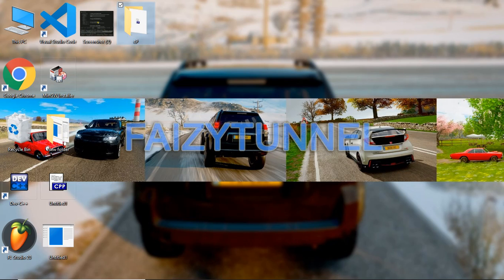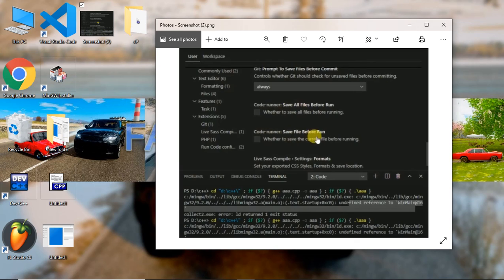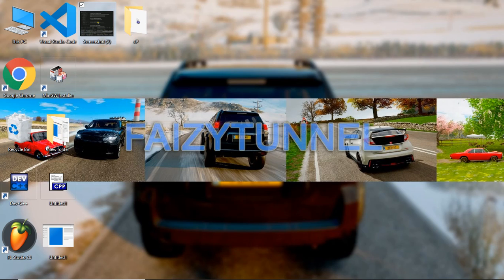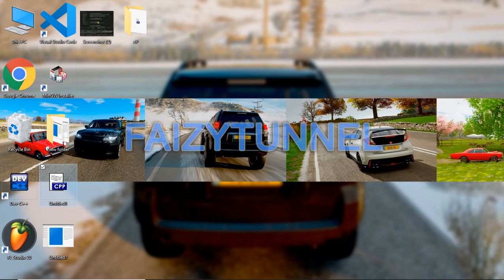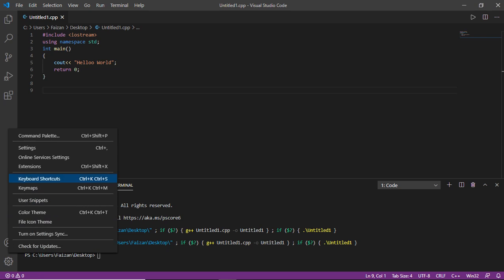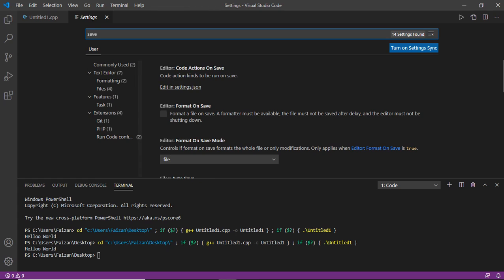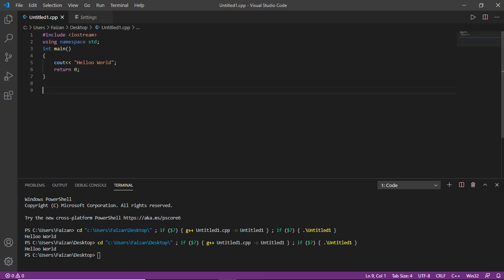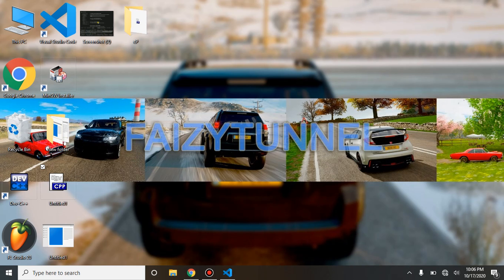How To Fix undefined reference to winmain@16' error - VS CODE